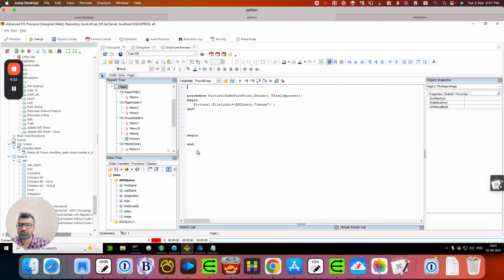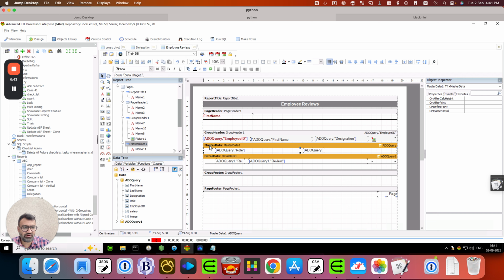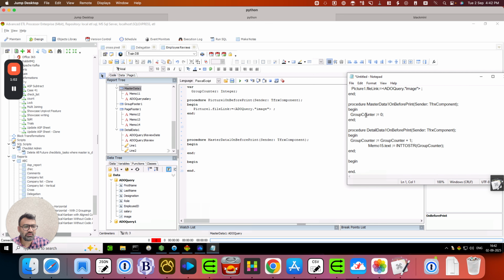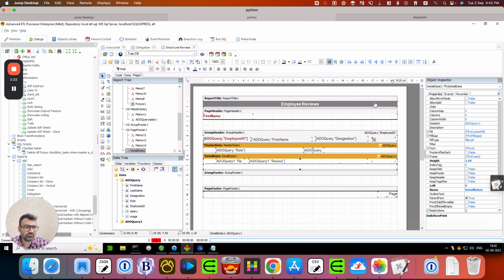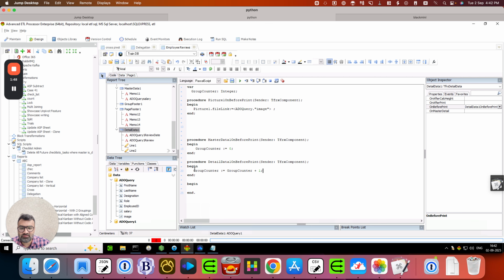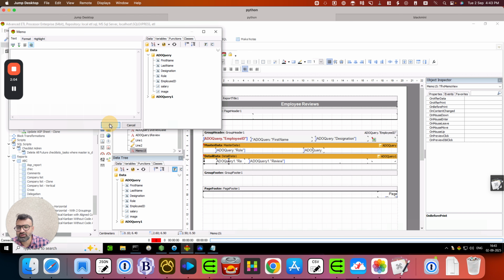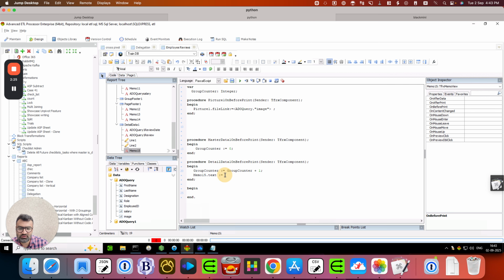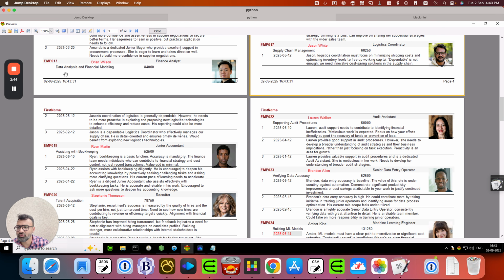Reports 27 Generating Group Numbering in Reports | Advanced ETL Processor Tutorial 🎥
In this video, we demonstrate how to create a numbering system for each group of reviews, ensuring that the count resets for every new amplifier. We begin by declaring a variable called group counter and configuring it to reset for each master data role. We then show you how to implement this logic in the code, specifically within the OnBeforeFavorites and ForepointPrint events, to increment the counter automatically. Finally, We explain how to display the group counter in the main report using a text object. Follow along step by step to apply these changes to your own code.

📌 *Got questions?*
Ask them on our support forum!